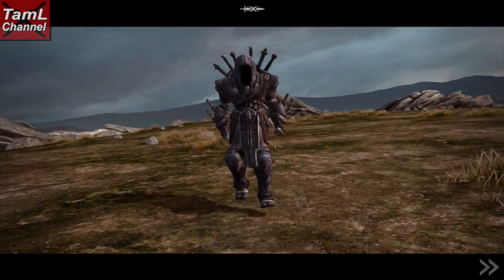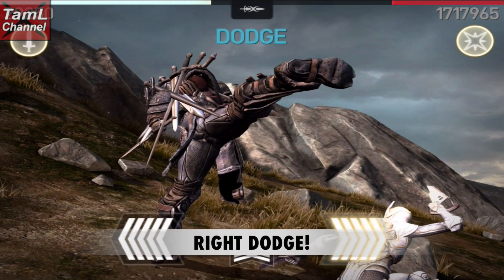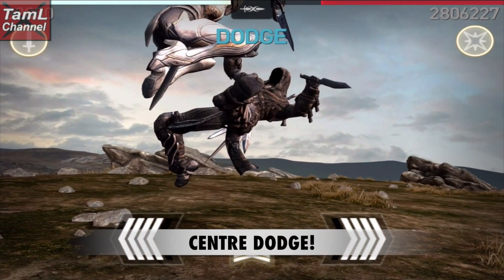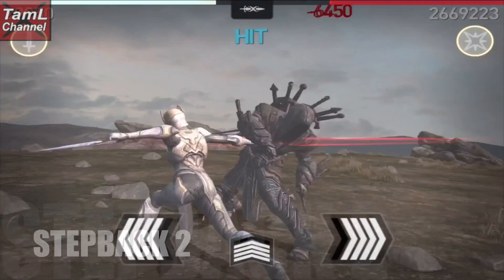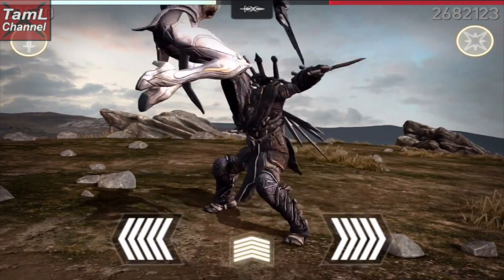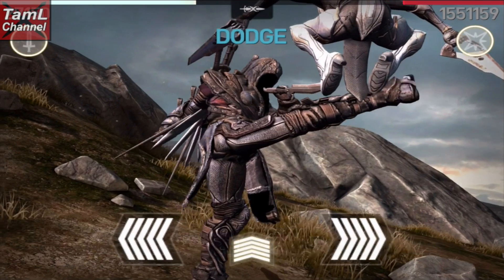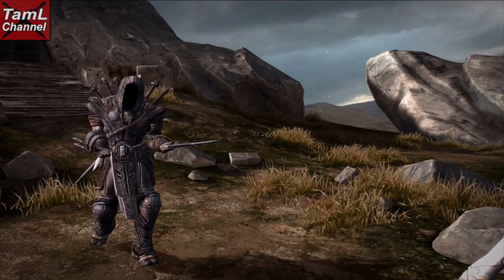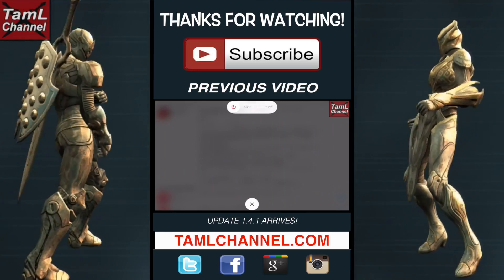Infinity Blade 3: HOW TO CRACK THE COLLECTOR’S DUAL (ISA) STEPBACKS!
Find out how to crack Infinity Blade 3 The Collector’s dual Isa weapon stepbacks with dual weapons!